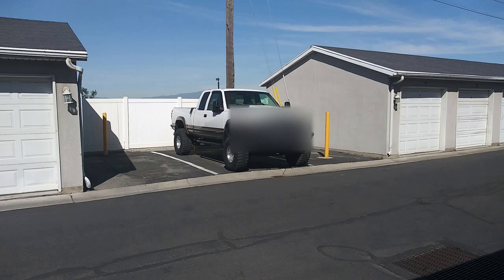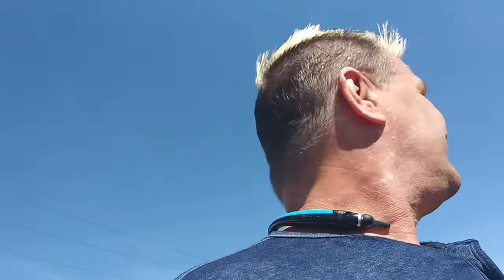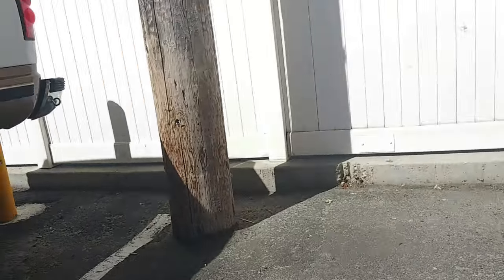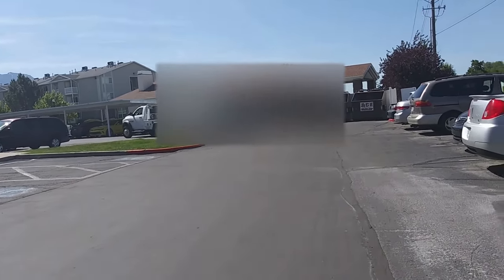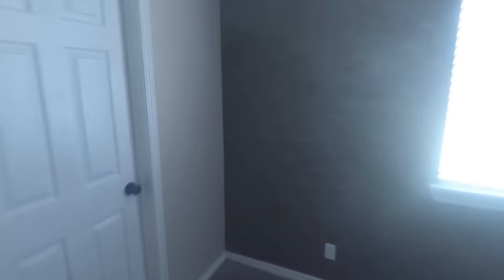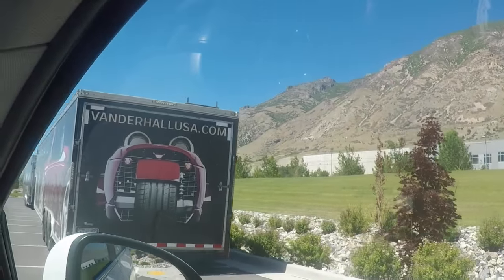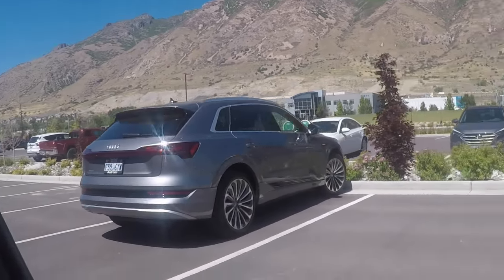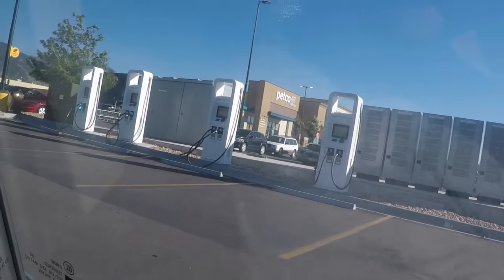Running The Camera Car Enjoying New Beginnings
Out running the new camera car for my day job and getting a few vehicles on hook. Also got an upgrade at home to share with you guys and tons of just driving and talking.

Hope you enjoy the new content and lots more to come soon so keep checking back and remember to subscribe and tells others about the channel so we can grow this puppy.

Peace

REPONUT